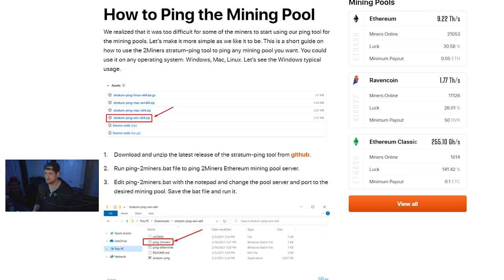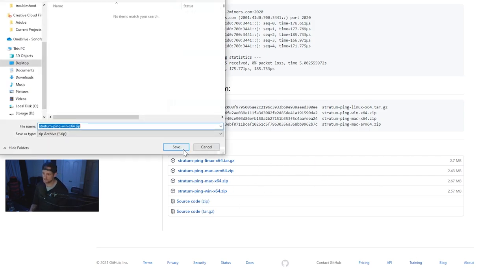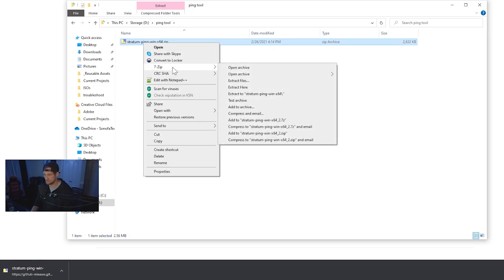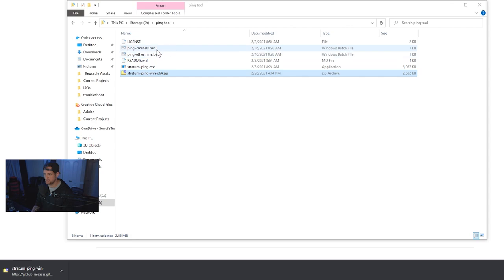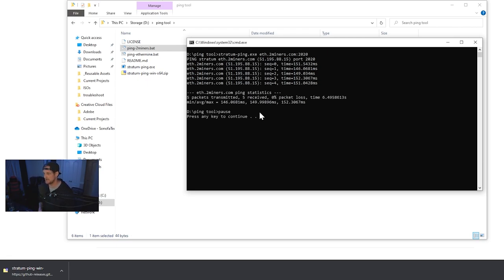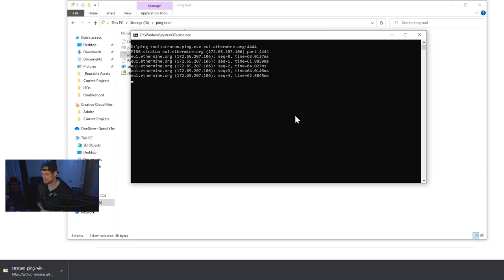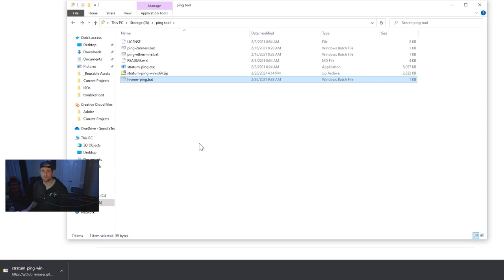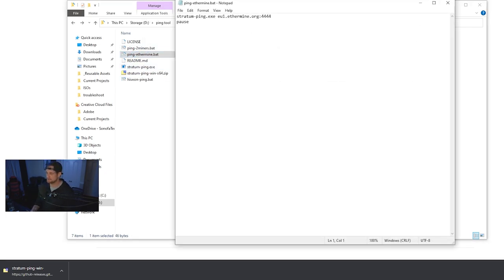Reduce Stale Shares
How to test pool latency